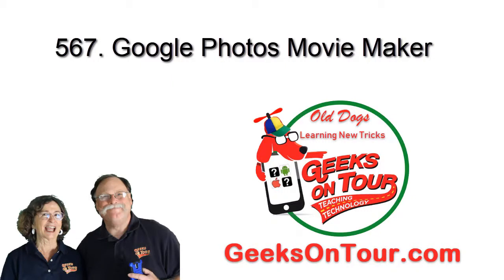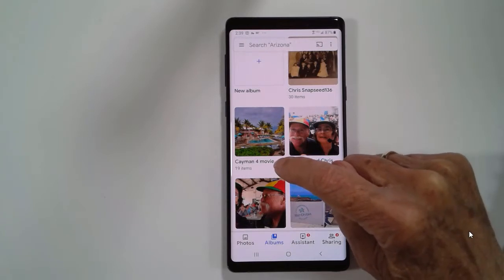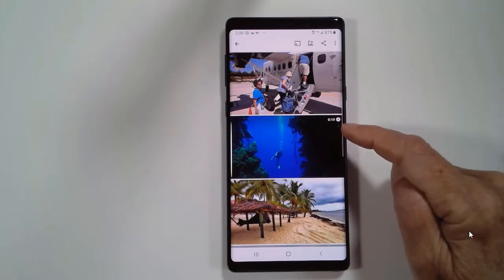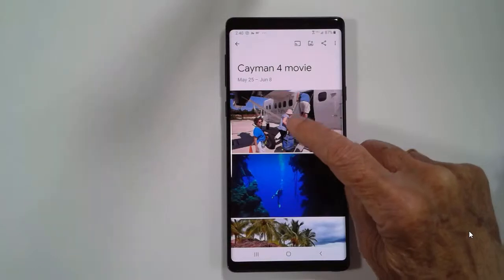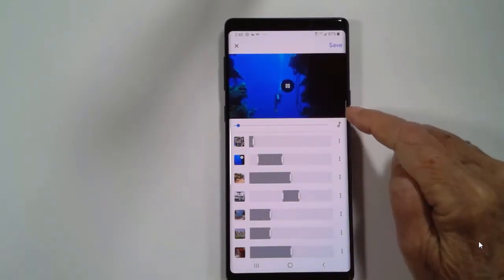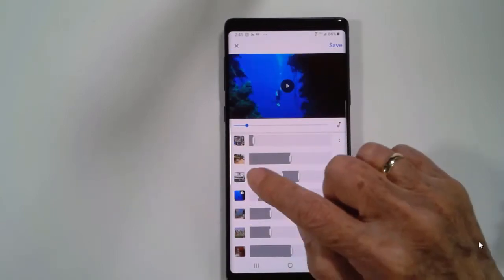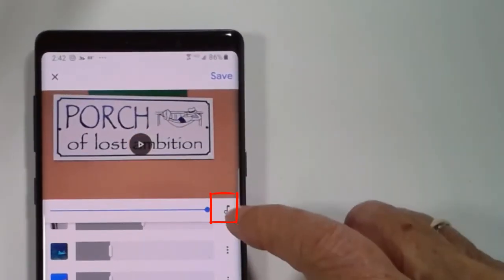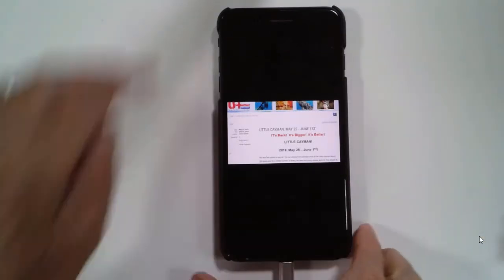How to Make Movies with Google Photos Tutorial Video 567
Mrs. Geek of Geeks On Tour makes these Quick Tip Video Tutorials that show you how to use your Smartphones and technology.

This tip shows you how to make a fast and easy movie using Google Photos.

Chris Guld is a Google Photos Product Expert and has been teaching technology since 1983.

Geeks On Tour record a regular live YouTube class called "What Does This Button Do?" It's an educational show about technology with an emphasis on photos and travel-related apps.